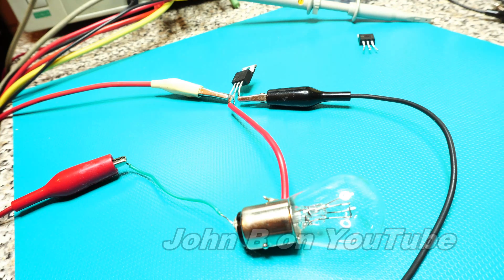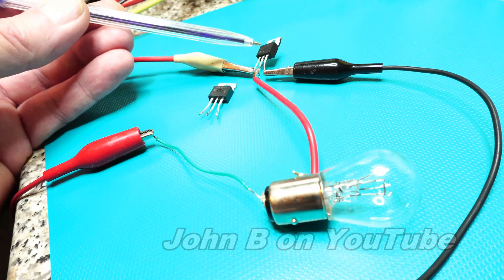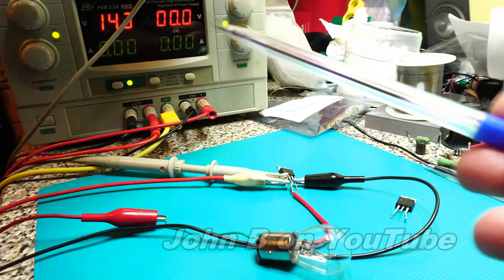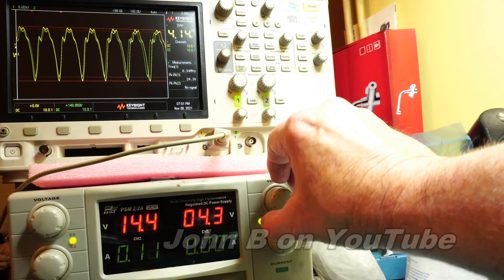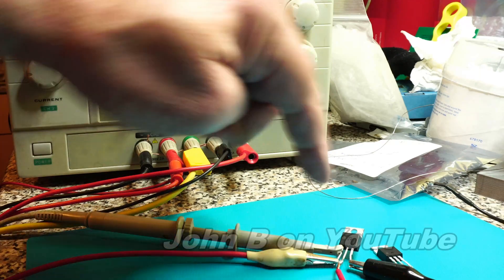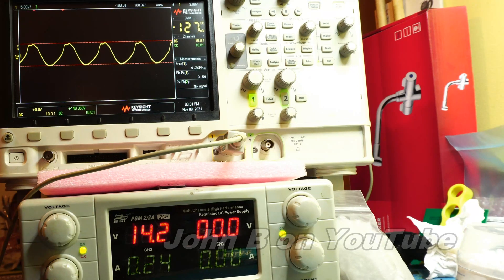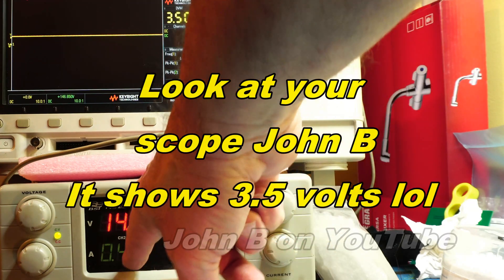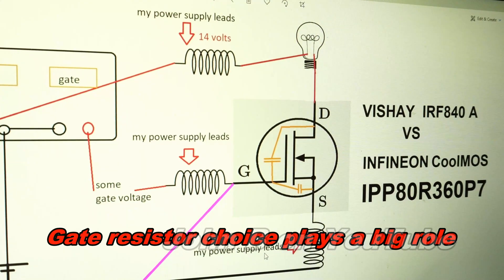Calculating A FET Gate Resistor Part 2 - N Channel Mosfets, Gate Loop Ringing - see 'more'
Hi,
This video is a remake of a video I released back in 2017.
It demonstrates the phenomenon of ‘gate loop ringing’
This phenomenon is usually caused by a high amount of inductance in the total circuit of the FET.
Having a low value gate resistor, for high speed switching, will increase the risk of ringing if your pcb has high inductance traces. (Long or thin or long and thin)
Increasing the values of a chosen gate resistor will dampen & even inhibit any oscillations.
As explained in the video, the phenomenon showed itself when I fitted a pair of Infineon FETs to a regular class D amplifier. Only then did I see ‘gate loop ringing’ for the first time.
Infineon FETs (2 I have tried) are especially susceptible and will not switch off.
Some FETS have a parasitic transistor within the construction, they can cause a FET to turn on if the conditions are right.
Thick PCB traces have lower inductance than a thin trace.
Short PCB traces have less inductance than long traces.